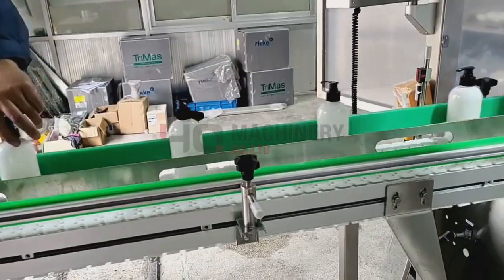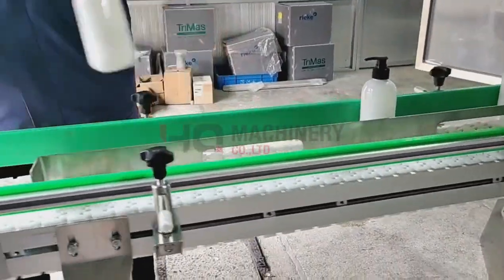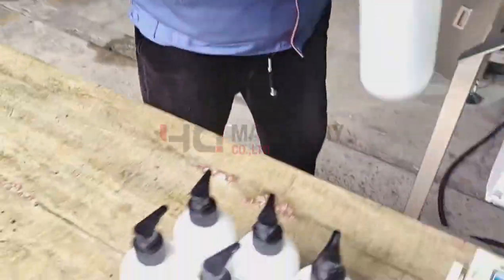high speed pump capping machine with centrifugal sorting bowl|Rotary bottle cap tightener Bulgaria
High speed capping machines are versatile rotary capping systems designed to complement high speed rotary bottling equipment. These flexible rotary cappers continuously sort, apply, and torque caps to a variety of different container sizes and shapes.High speed capping machine comes standard with mechanical friction clutches to ensure that accurate and uniform torque values are applied to each container for optimal closure results. They can be easily integrated into existing packaging lines or tailored for your new project specs.

Rotary Capping Machines are designed to handle virtually any size and style of container, and caps ranging from screw, to press-on and pilfer proof. These high-speed capping machines are ideal for use in the food-processing, cosmetic and chemical industries etc.

Wroking process:
The containers queue up before entering a single star wheel which presents the bottles into the rotating capping station. The star wheel then indexes the bottle into position and the cap is screwed home as the capper rotates.
The capped container leaves the machine via a second star wheel.

Place and press:
The caps are held in a low level hopper, which automatically feed the caps up to the elevated sorting drum. The hopper is fitted with a low level visual alarm to alert the operator, when the hopper requires filling.

The elevated, angled sorting drum presents the caps upside down into a discharge chute, where they are orientated into the correct position.

The inner caps then enter a magazine where they are placed onto the container as it passes underneath and just before it enters the press which closes the cap down.

The containers are stabilised during the pressing action by a side drive which keeps time with the moving conveyor underneath.

  ‣‣ wechat / whatsapp / phone no. ► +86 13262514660